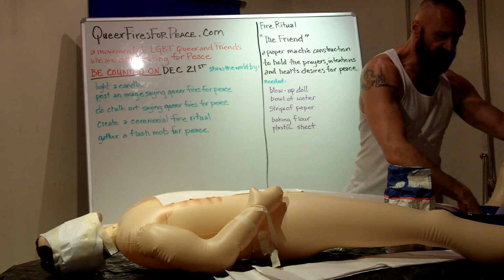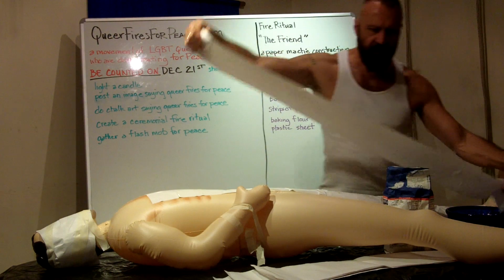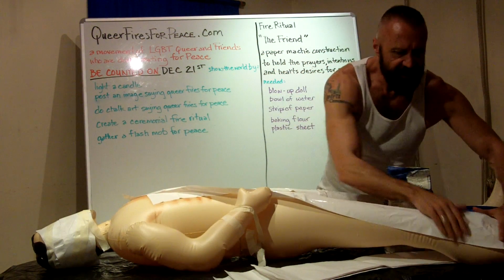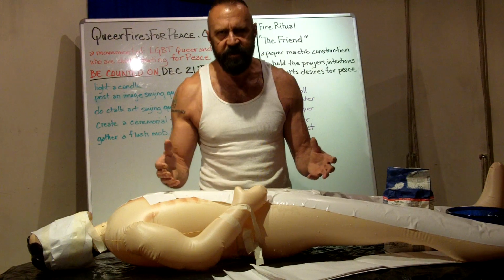Community Building Fire Ritual for Peace- Building "The Friend"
On Dec 21st LGBT Queer folks and their friends are invited to build a peace community in a Fire Ritual. This video speaks of building "The Friend", a paper mace construct to hold the prayers of the community.
The footnote before burning "The Friend" in ceremony: be sure to cut open the surface layers, deflate the blow doll and remove,then add paper mache to repair the skin of "The Friend" before the burning ritual. Be counted for PEACE and use this ritual to build community.